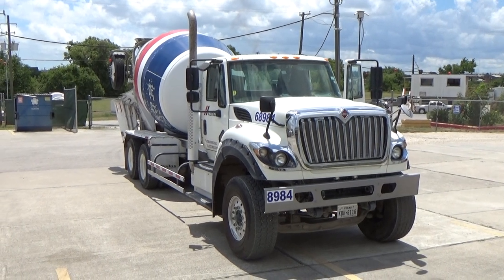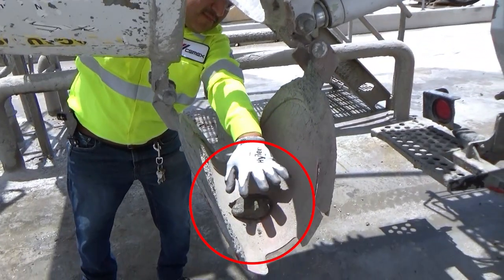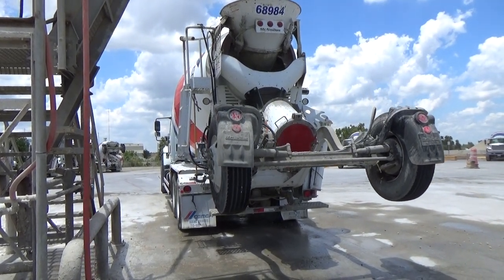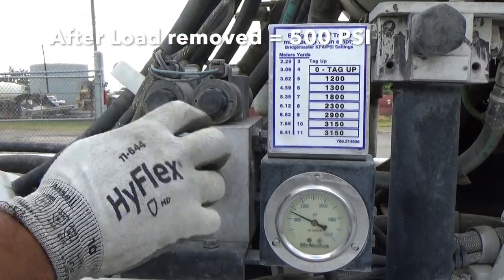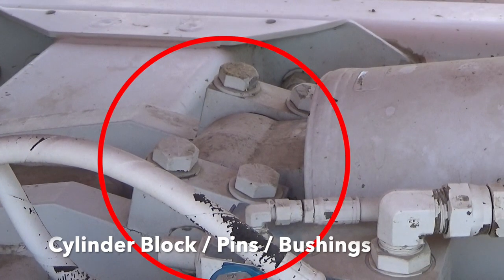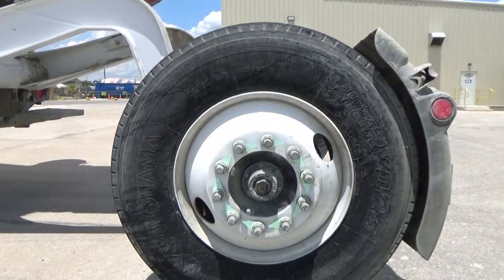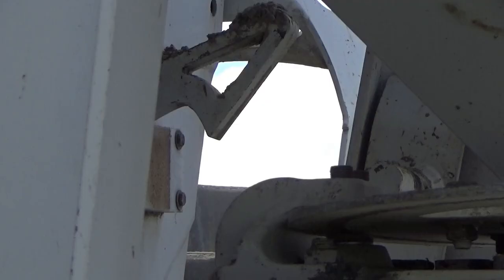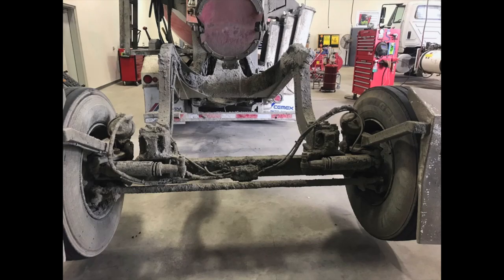CEMEX Tag Axle Safety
Produced by: Abel Guerra, CEMEX Navigation, Houston TX

Being Zero for Life is our vision and goal.
The zero in Zero4Life means zero recordable injuries, job-related illnesses, preventable vehicular incidents and environmental events. The 4 relates to the four fundamental principles of achieving zero injuries and occupational illnesses: accountability, behavior, communication and dedication.